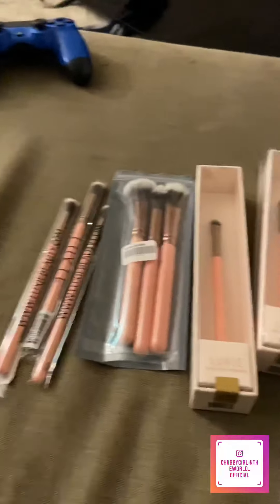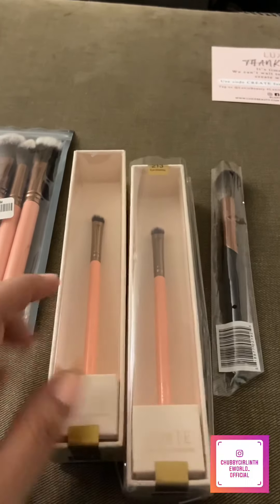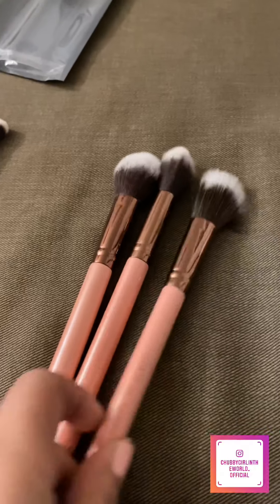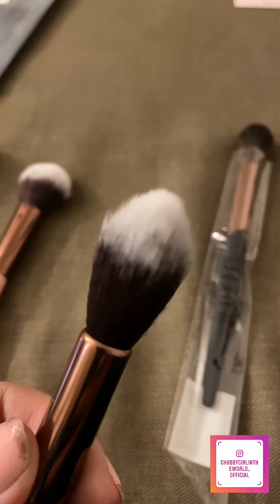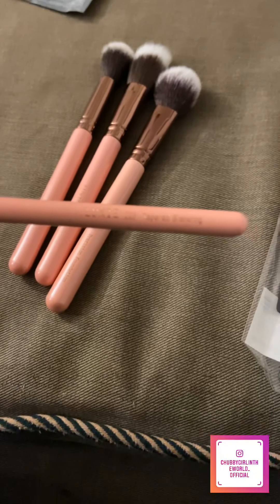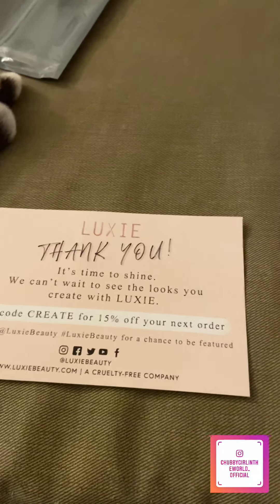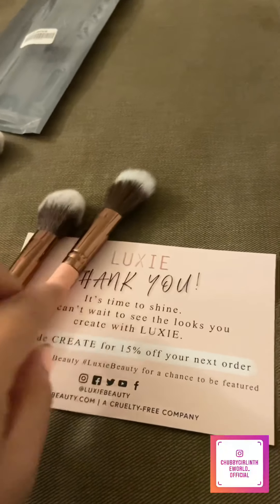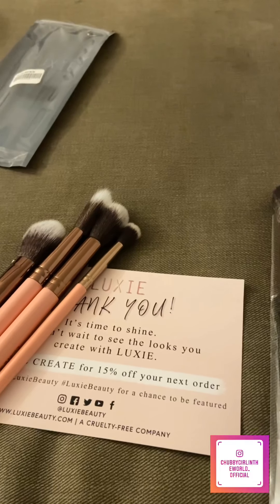VLOGMAS DAY #4! Small LUXIE brush haul why I bought these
Hey guys I just got my LUXIE beauty Brush order in (it came really fast!) and I wanted to share some of my fave brushes, some new ones and one I’m confused about it.